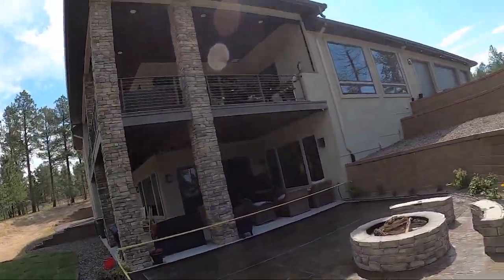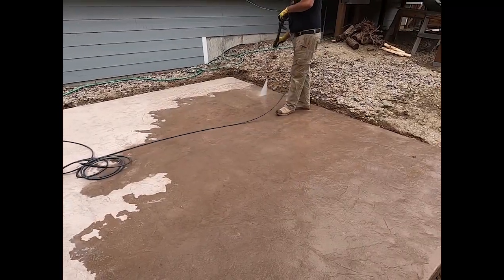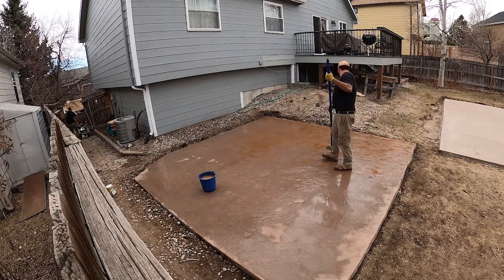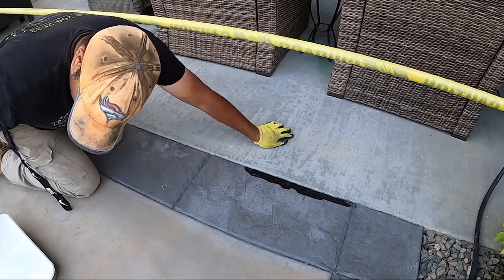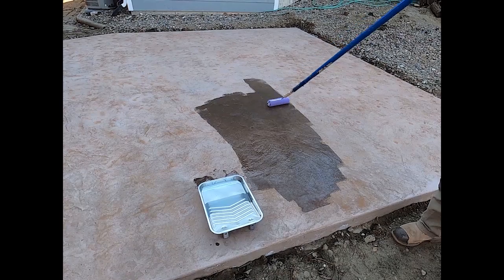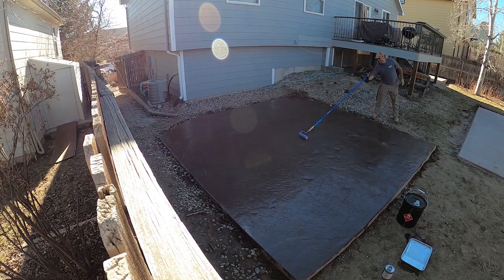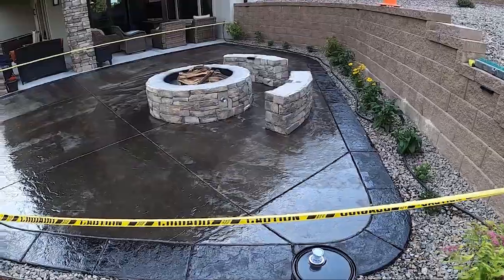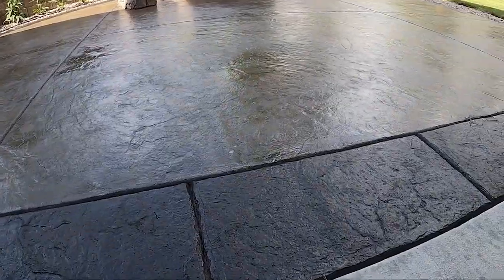How to Seal stamped concrete with J 25 and Ez-Tique antique release.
Here is a how to on sealing concrete with Ez-Tique release and Dayton Superior J25.